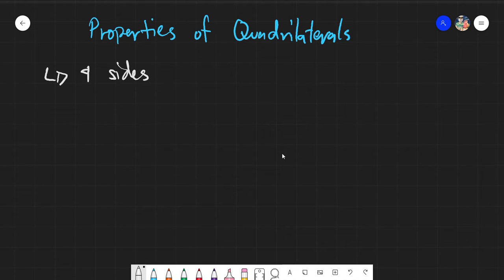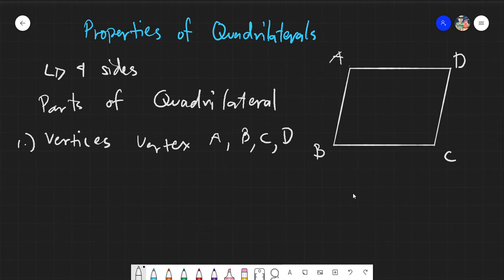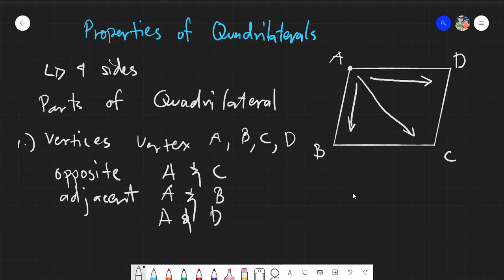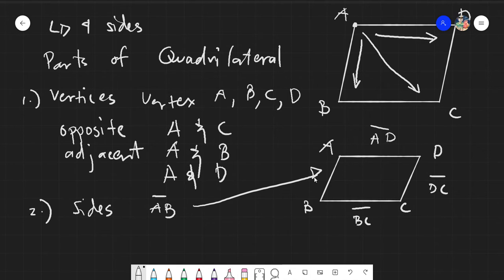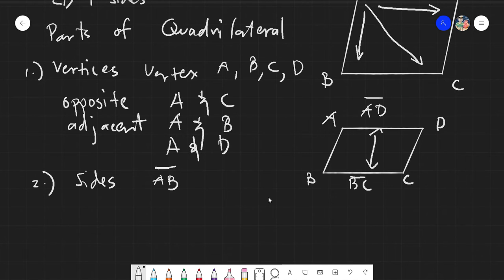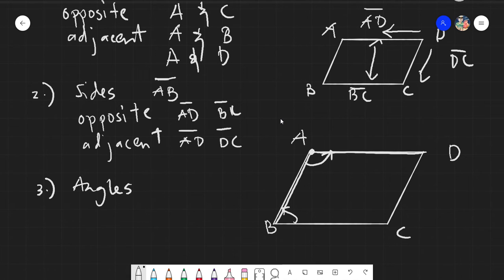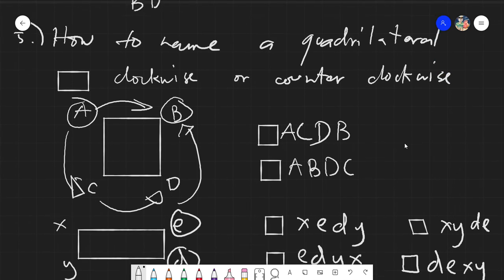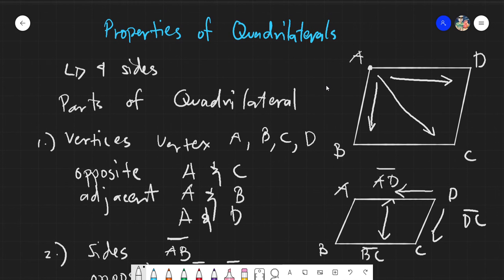Properties of a Quadrilateral